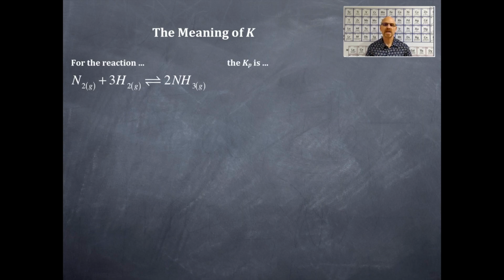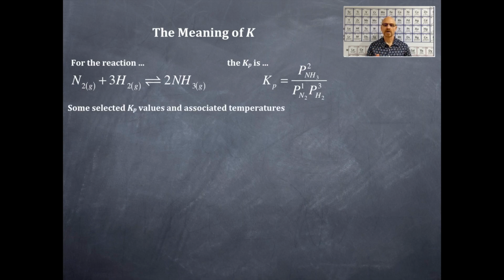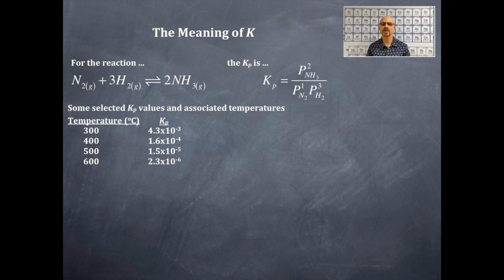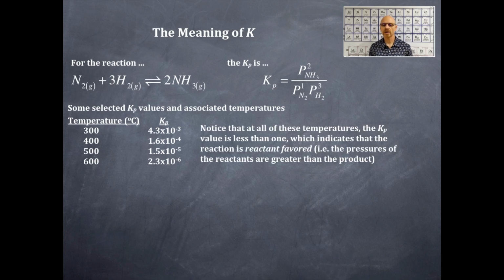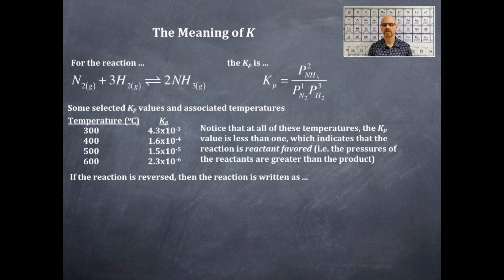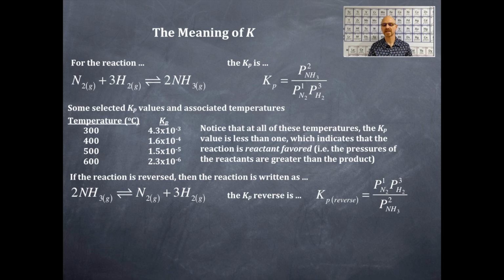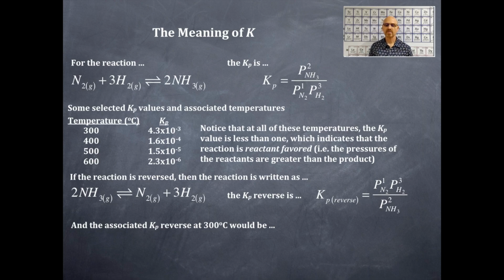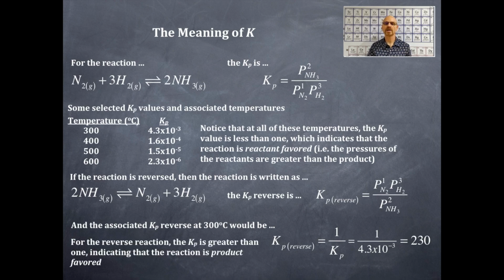Equilibrium 7: The Meaning of K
What is the meaning of the equilibrium constant, K?  Temperature dependance of K; the reverse of K mathematically;